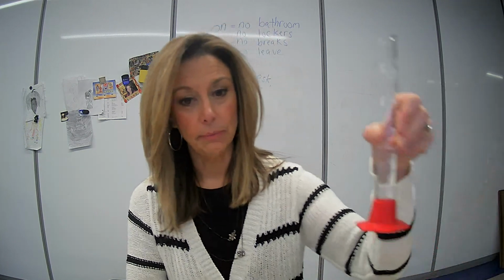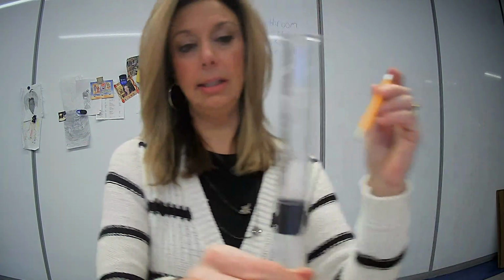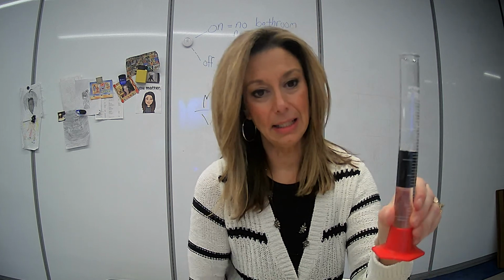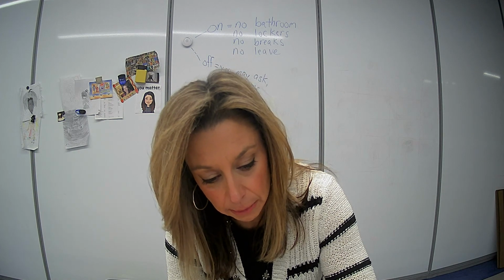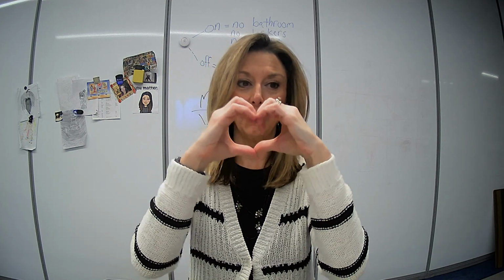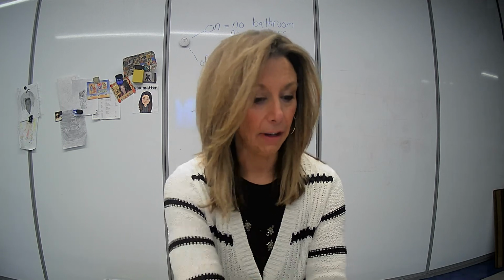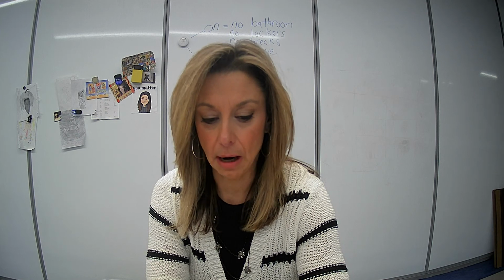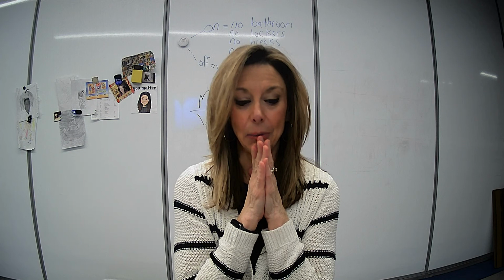Unit 2, Lesson 1 Activity 3 Mass/Volume Relationship